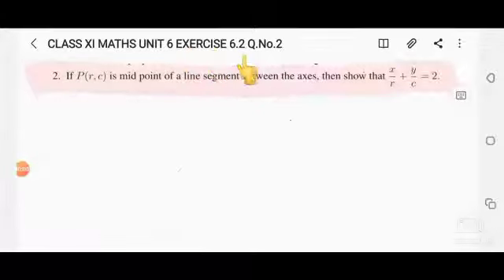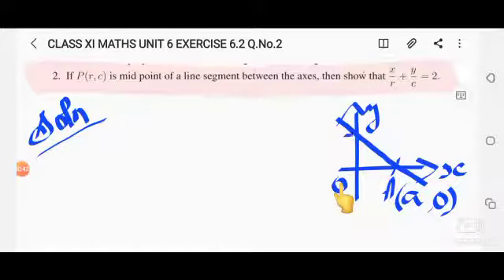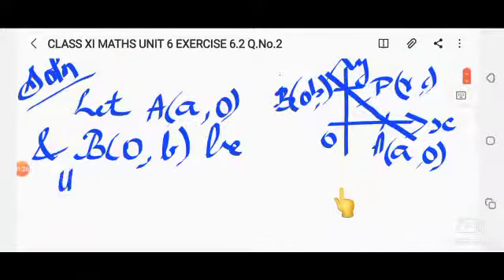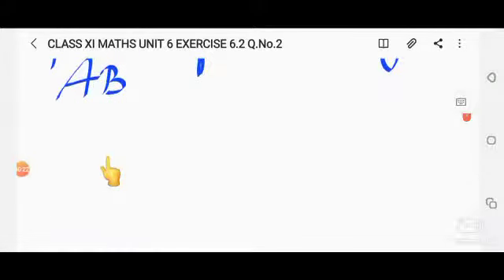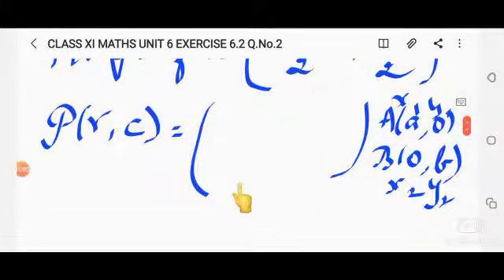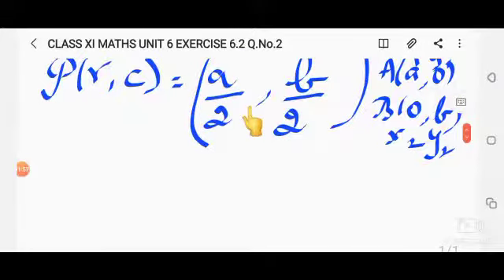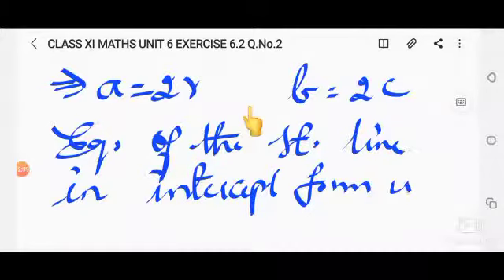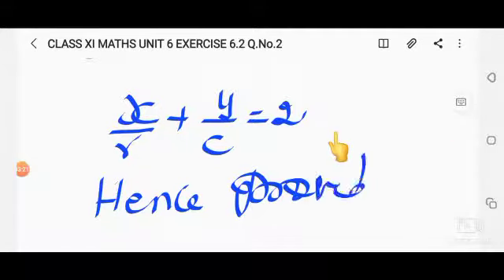CLASS XI MATHS UNIT 6 EXERCISE 6.2 Q.No.2